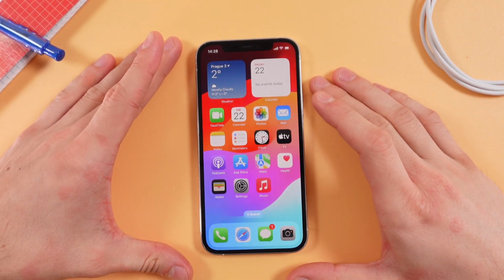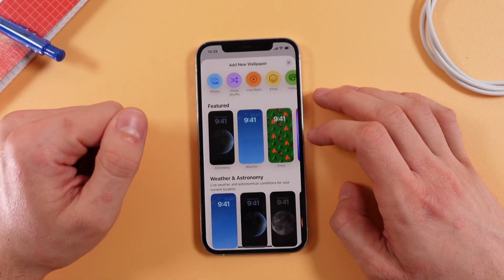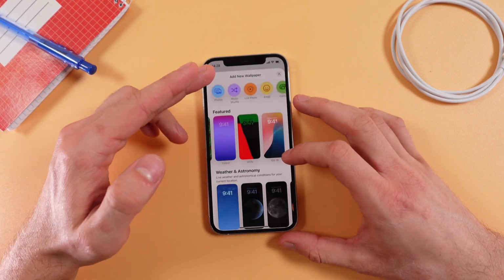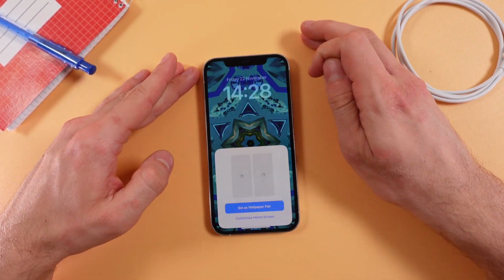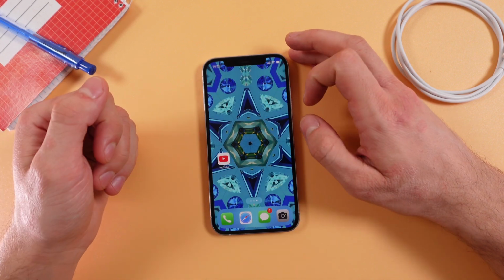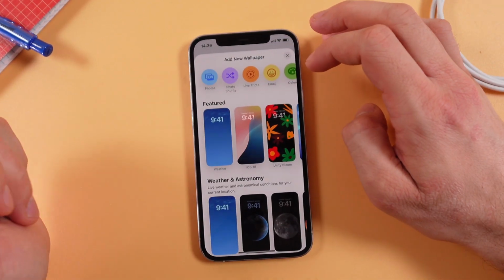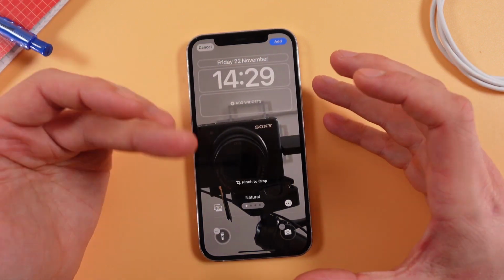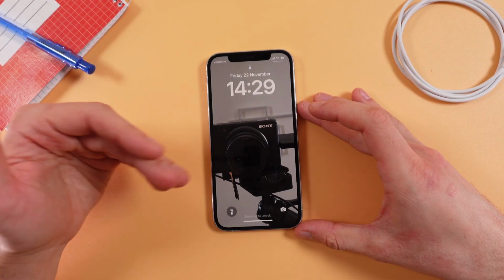How to Change Wallpapers on iPhone 12 Pro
Want to give your iPhone 12 Pro a fresh look? Learn how to change wallpapers quickly and easily with this step-by-step guide. Whether you prefer your favorite photos or stunning preset images, this tutorial covers all you need to know to personalize your device. Transform your iPhone screen with stylish backgrounds and make it uniquely yours today!